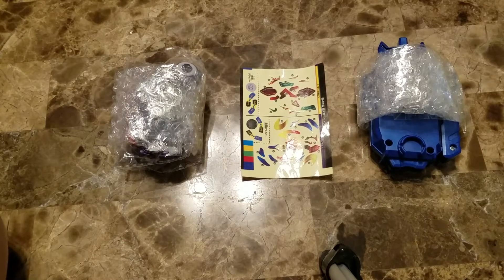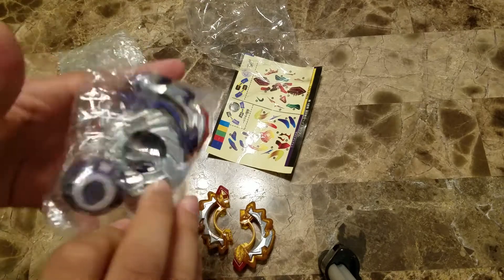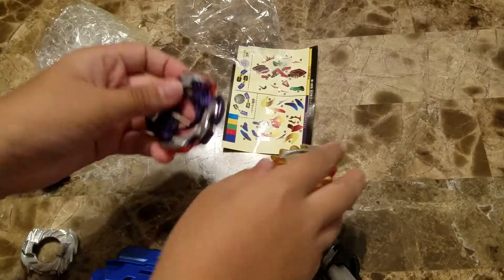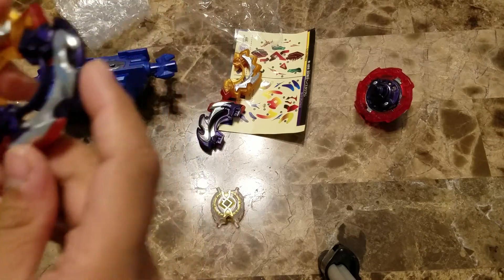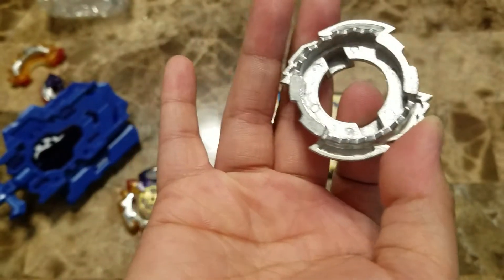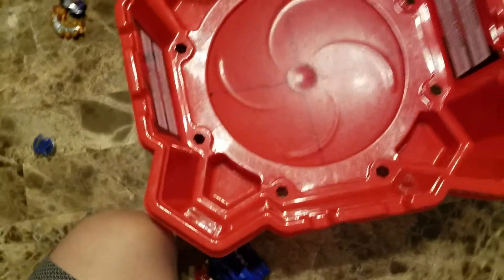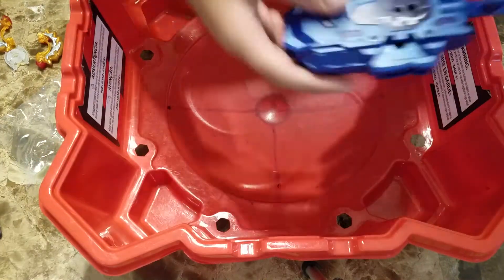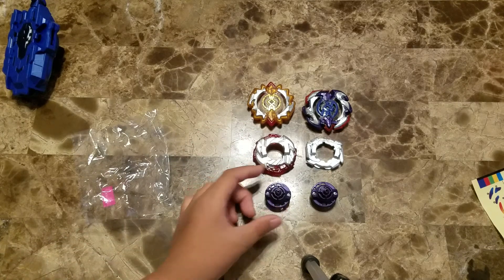Unboxing cho z duo eclipse